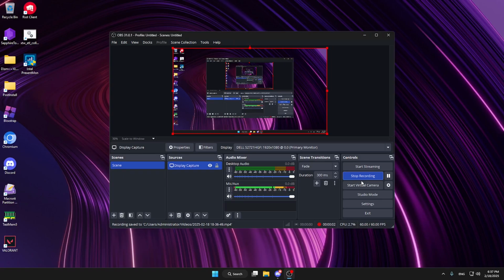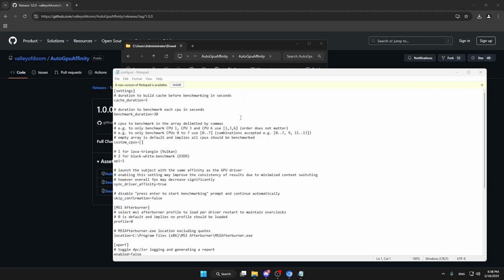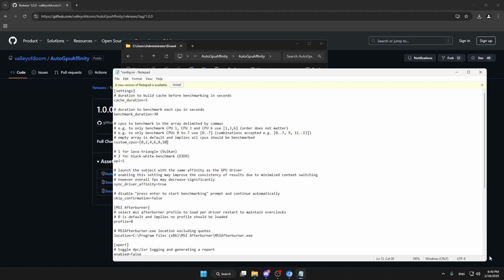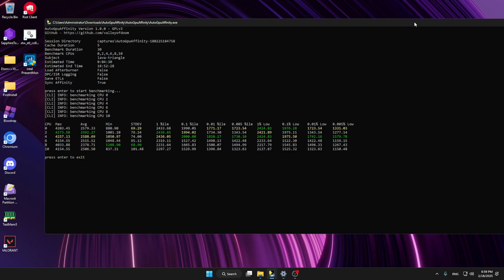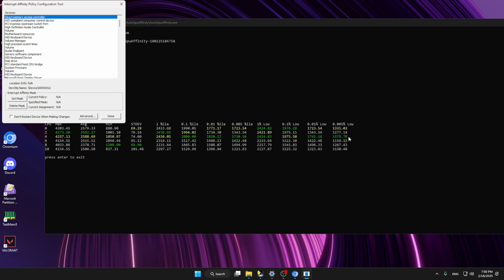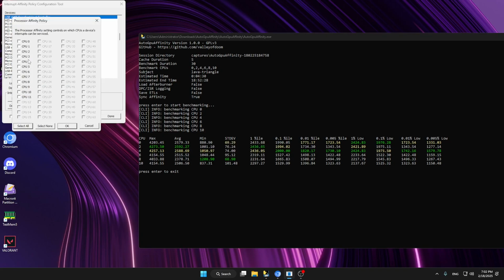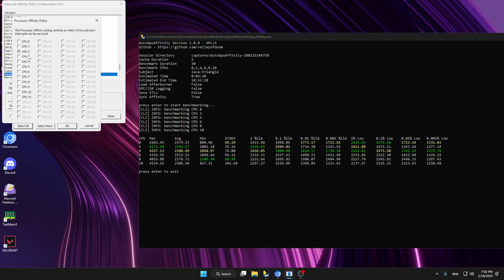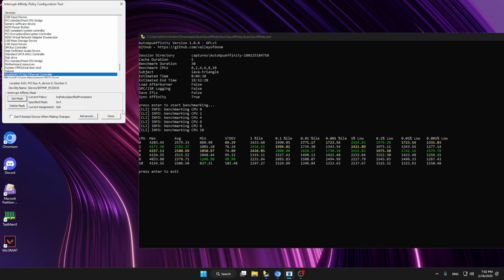How to Set Up GPU Affinity for Optimal Performance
So you are looking to get more out of SapphireOS, your system in general or just want to know how to set up your GPU's affinity well in this video that is exactly what you are going to see
If for some reason you don't know yet an affinity is the assignment of specific tasks (in this case interrupts) to a particular core this is usually used to optimize performance by making sure your interrupts are routed to the core that can handle them best reducing overhead lowering latency and boosting fps